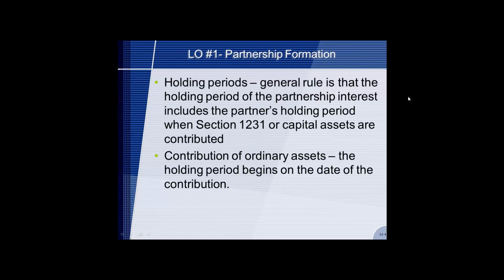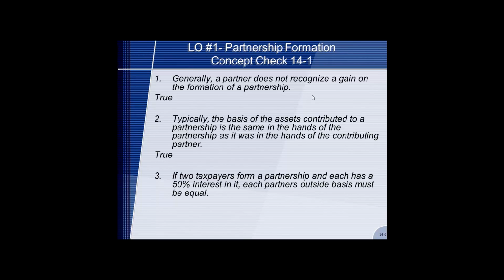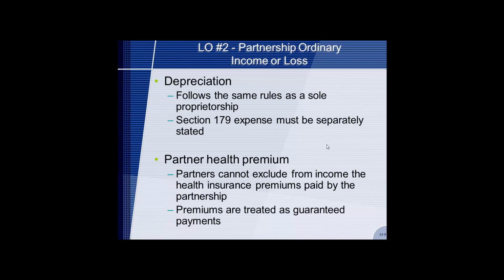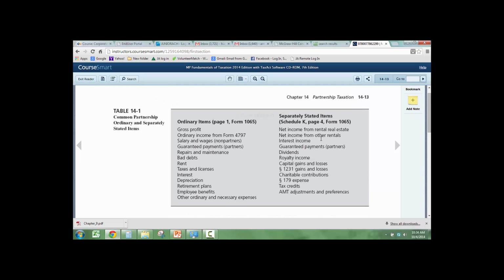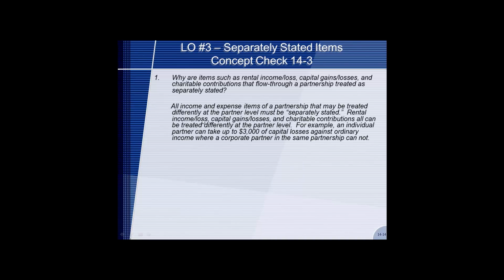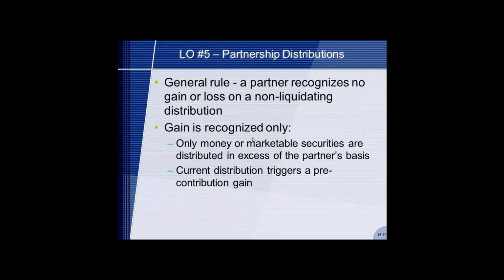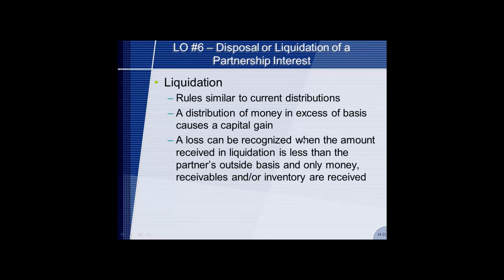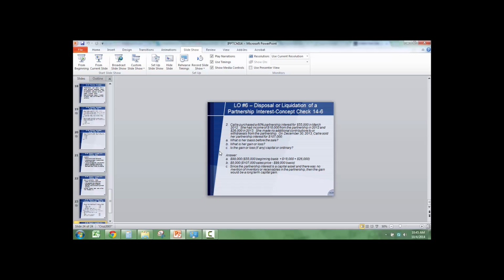Partnerships Overview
Review tax and basis of parternships